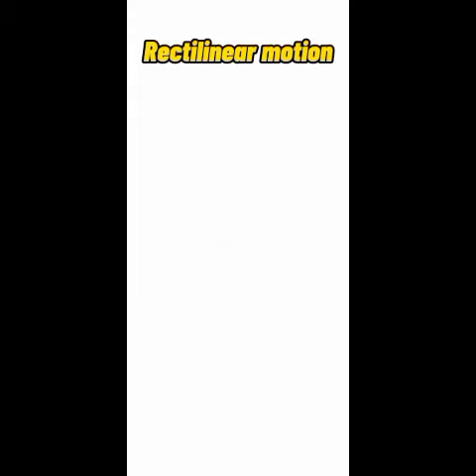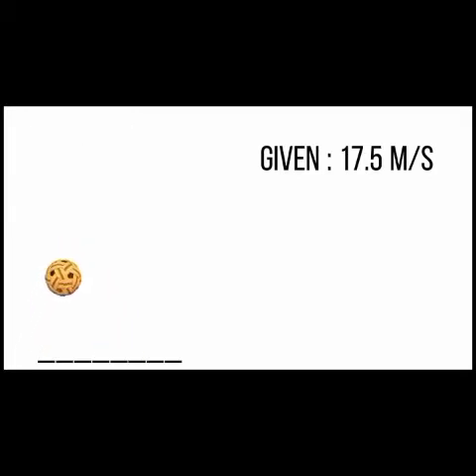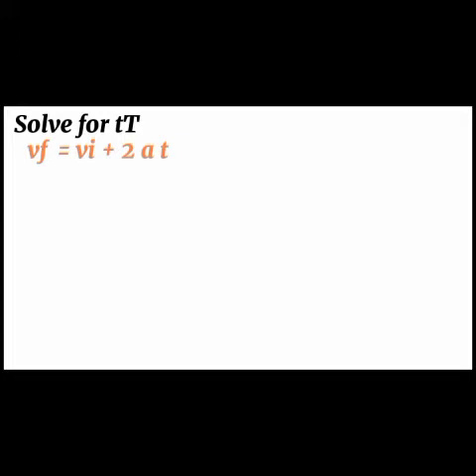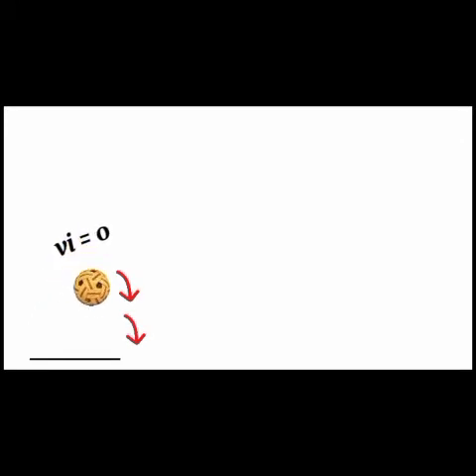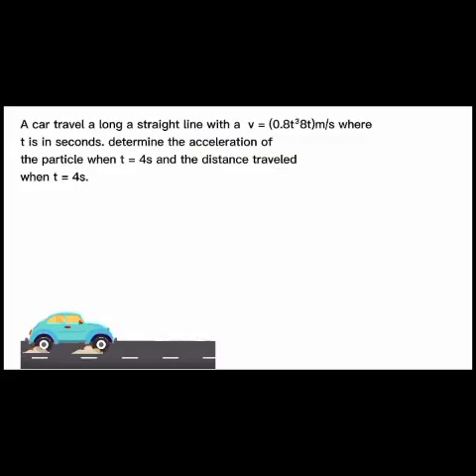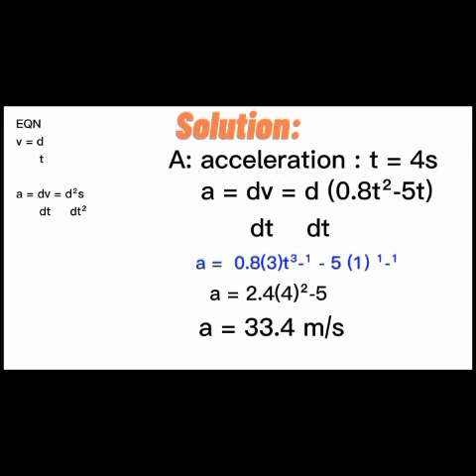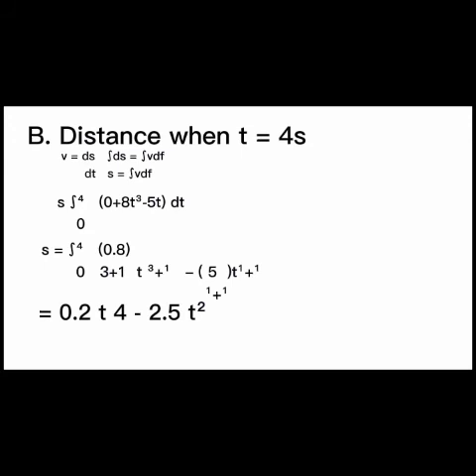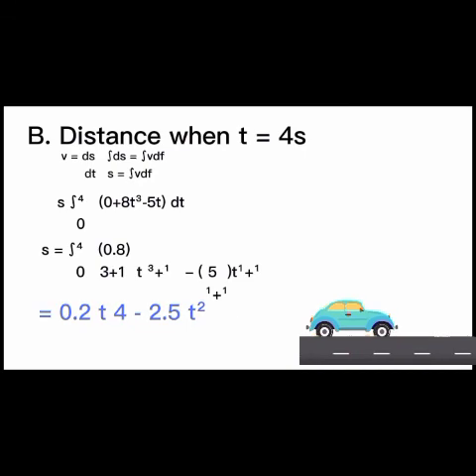What is Rectilinear Motion?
EM 222 - GROUP 10